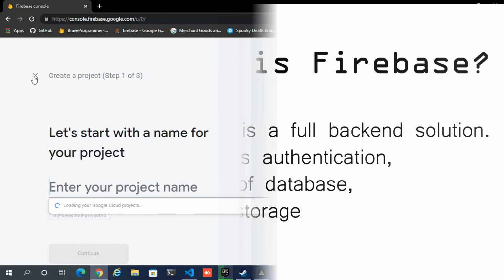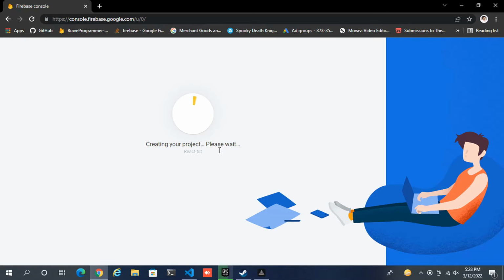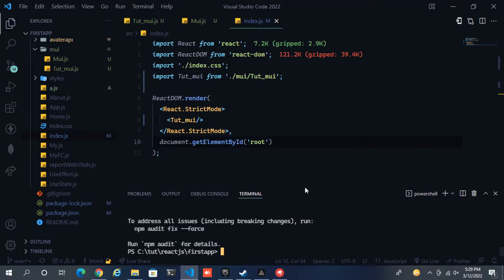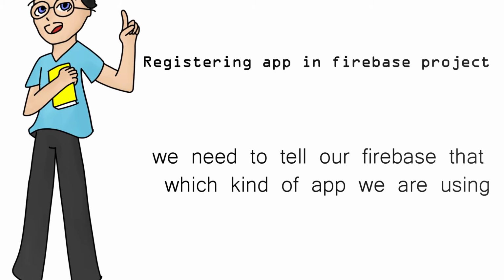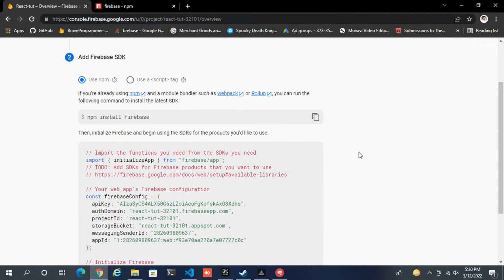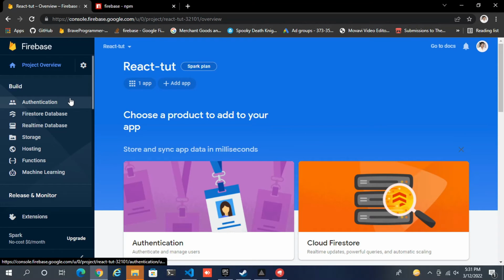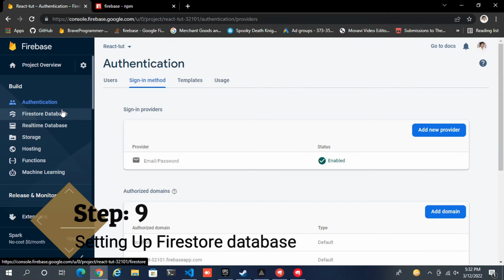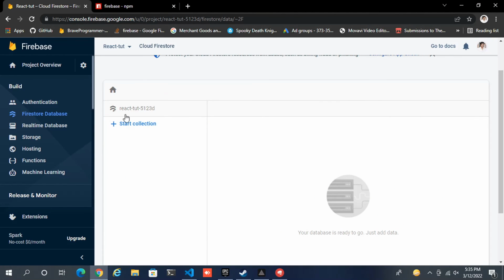Firebase Setup #9 | React JS Tutorial Series | Brave Programmer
Hello everyone,
In this video I am gonna to setup Firebase in react js